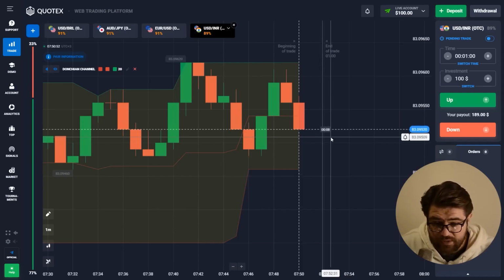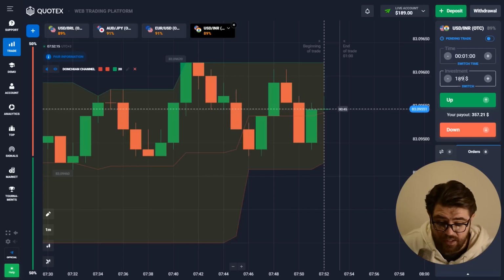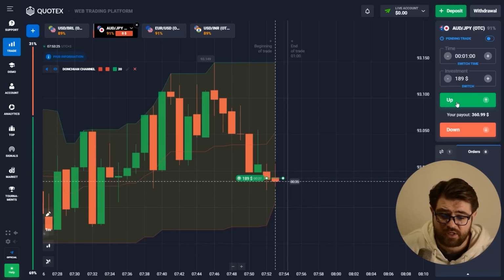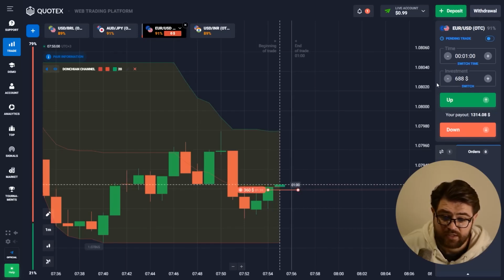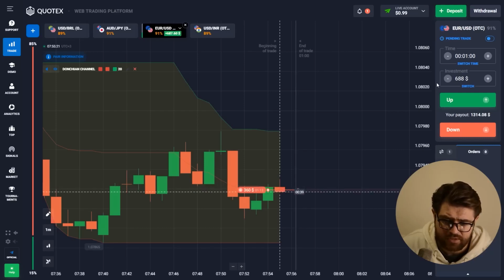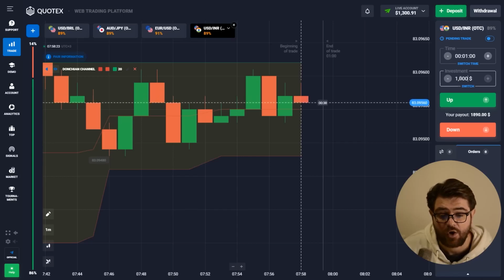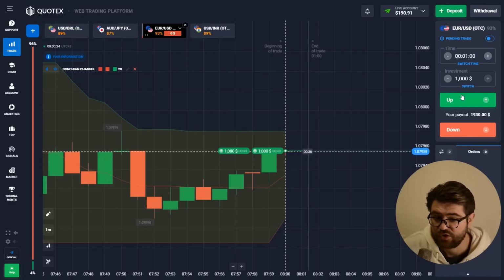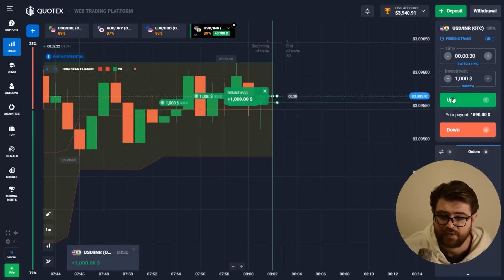🔥 SECRET STRATEGY - Making $10,000 on Binary Options _ Binary Options Live Trading _ Quotex Strategy